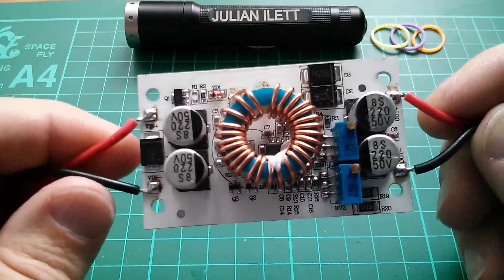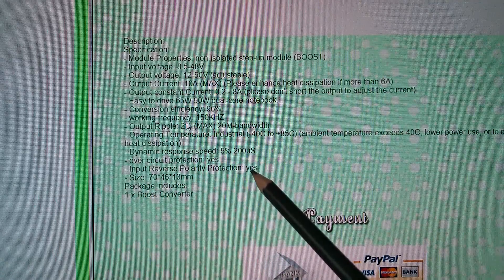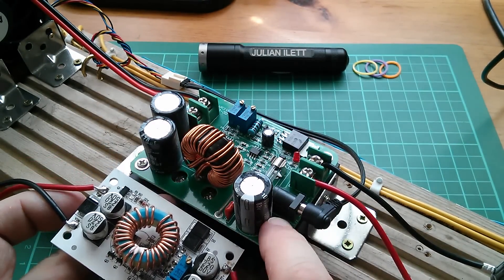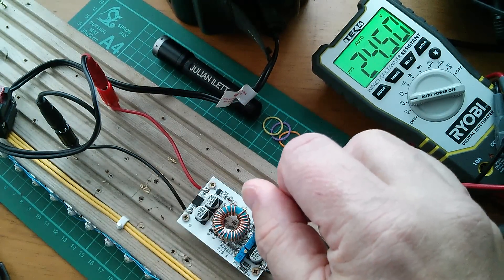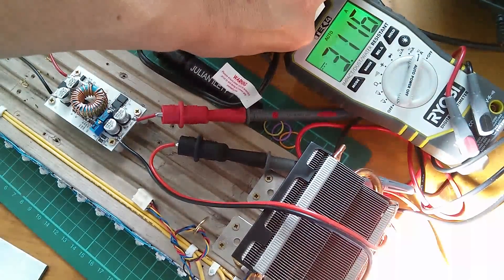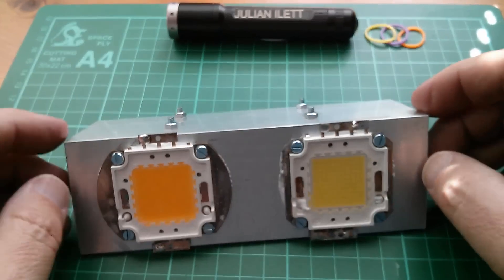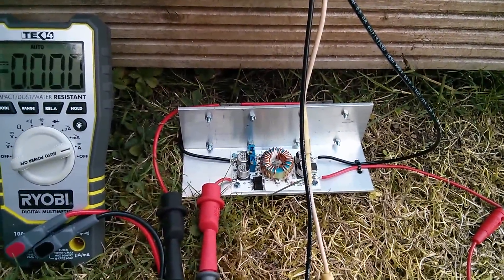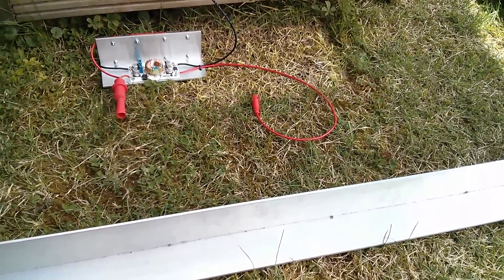Julian tests: 250W LED Driver with 2x 100W LEDs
Testing a low cost DC/DC boost converter with constant voltage and constant current potentiometers, suitable for driving high power LEDs. The driver can power a single 100W LED without any difficulties, but what about two 100W LEDs in parallel?

Pot adjustment tool: search eBay for Bourns H90/H91

DC DC boost converter Constant Current Mobile Power supply 250W 10A LED Driver